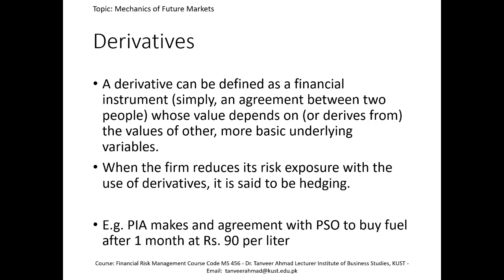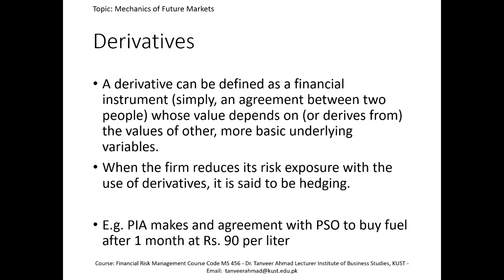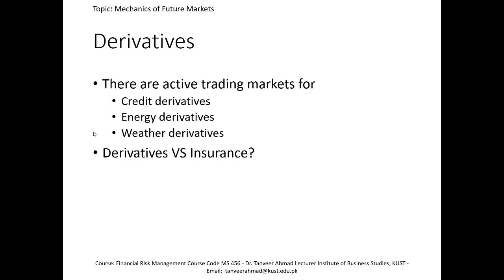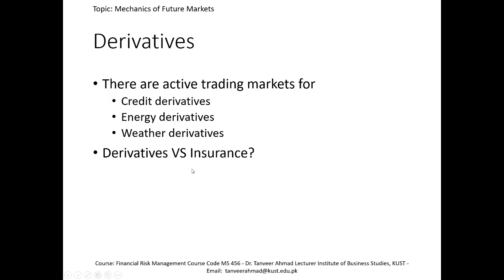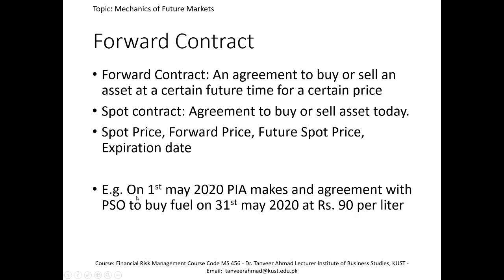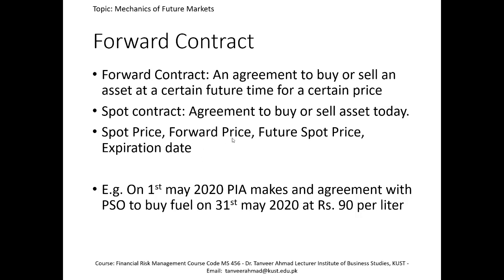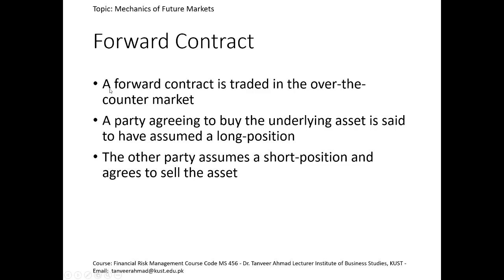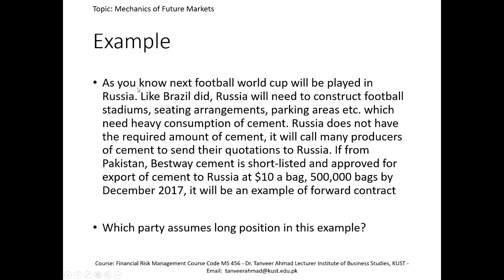FRM Mechanics of Future Markets Lecture 1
This video explains the concept of derivatives and what are different types of derivatives. Then it discusses forward contract, future contract, options. It also compares derivatives with insurance.